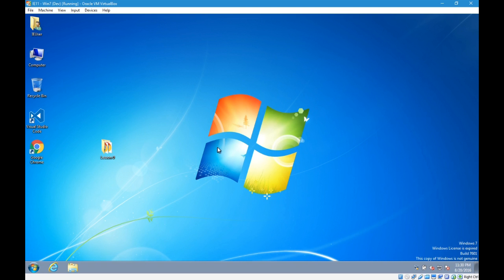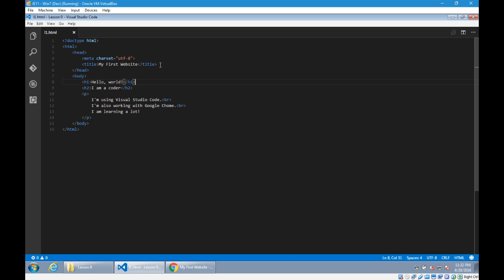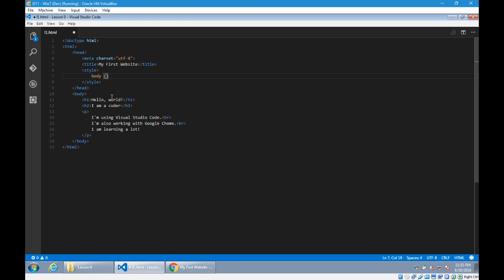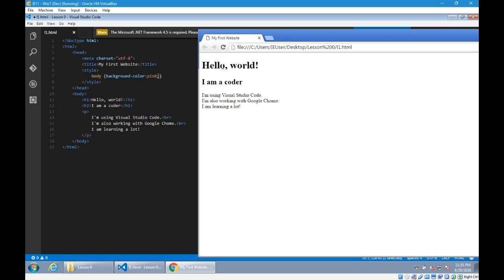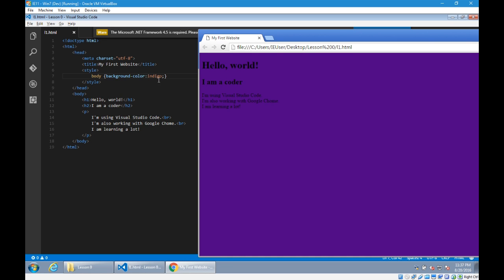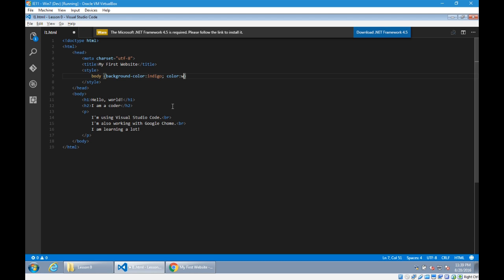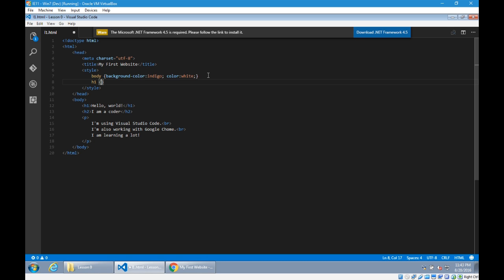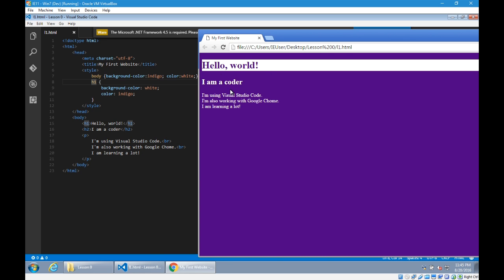CIS165 L0 4 Intro to CSS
Lesson 0 #4: An intro to to basic CSS coding.